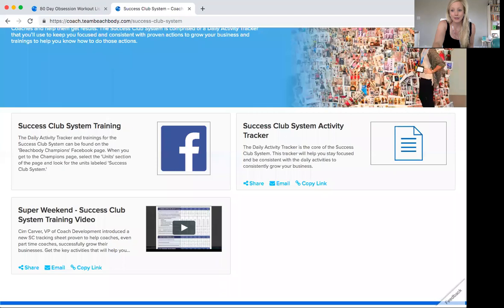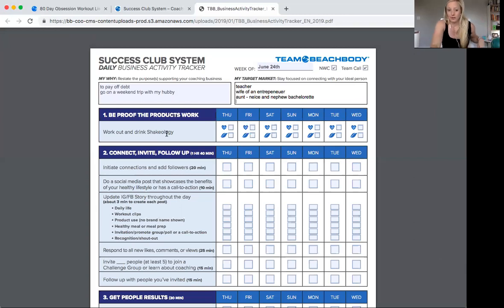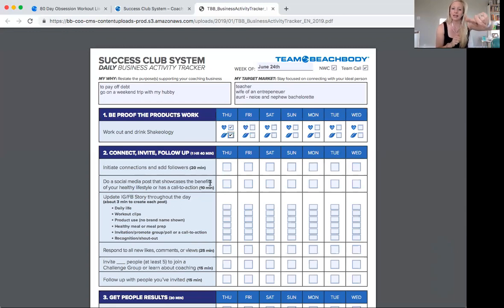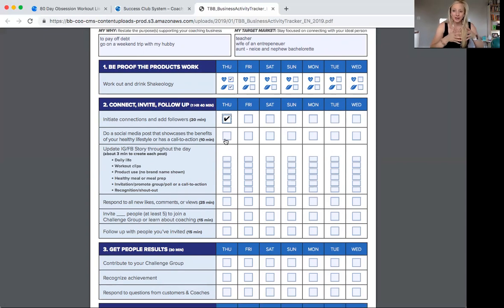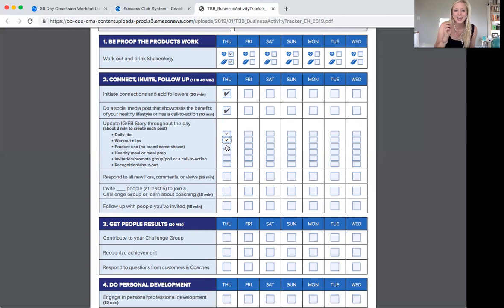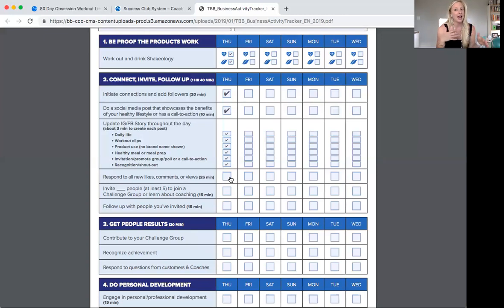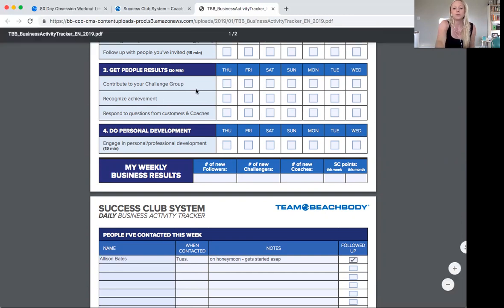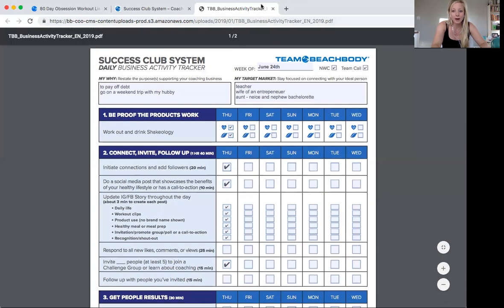New Coach Mentorship - Day